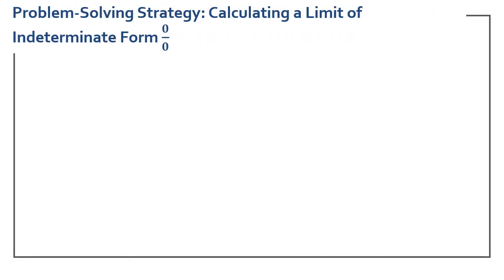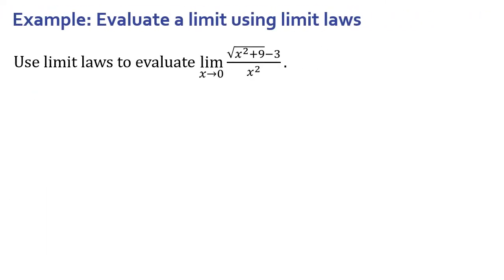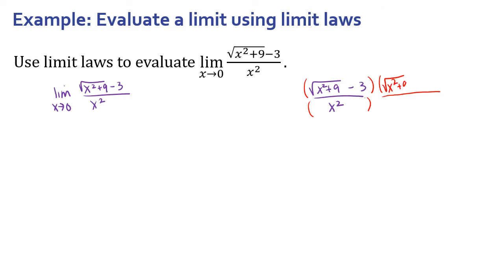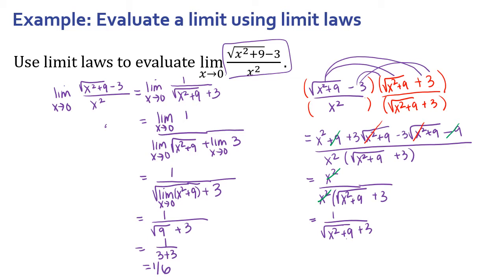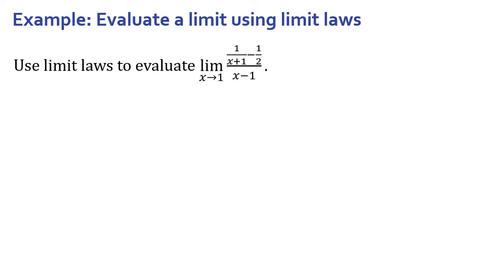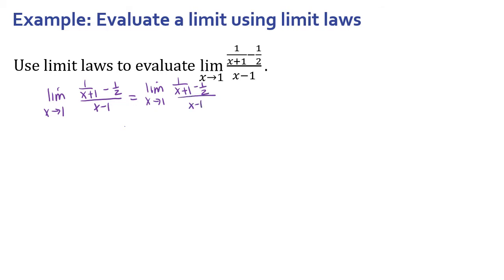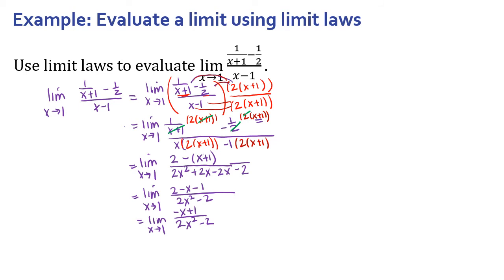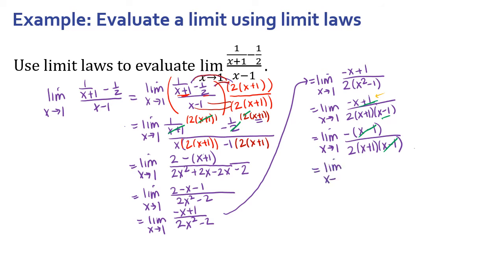Finding Limits of Indeterminate Form 0/0